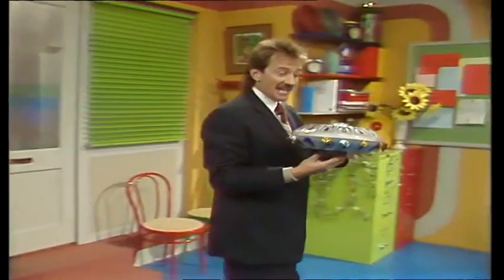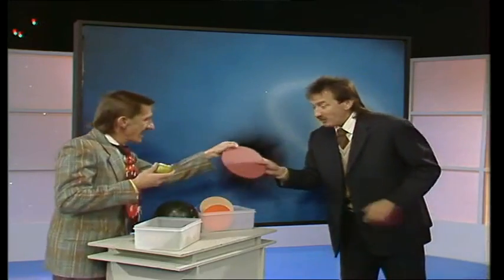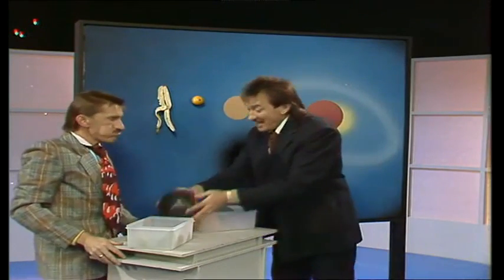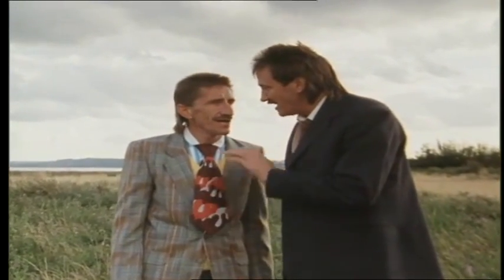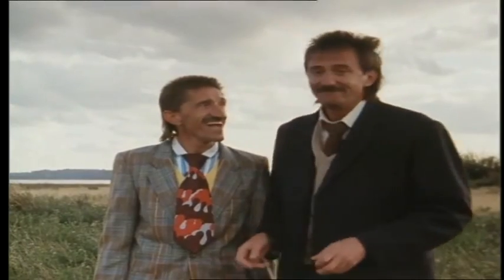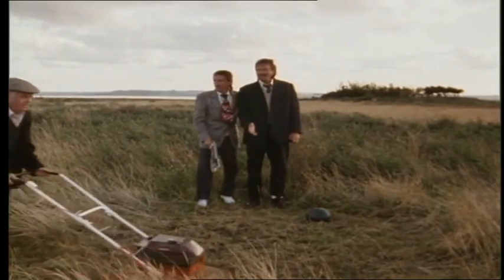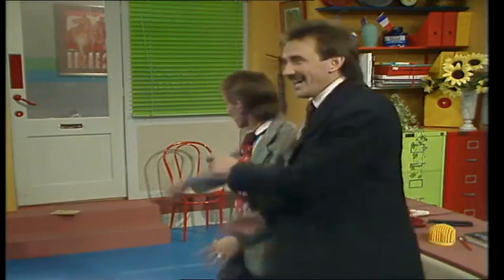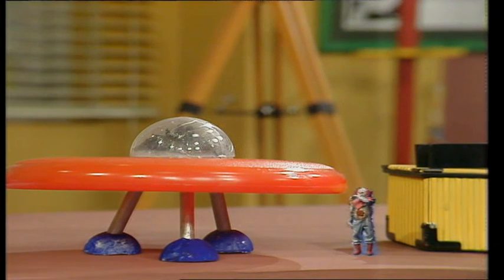ChuckleVision 2x08 UFO